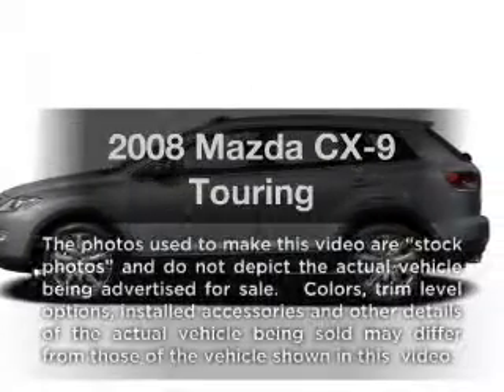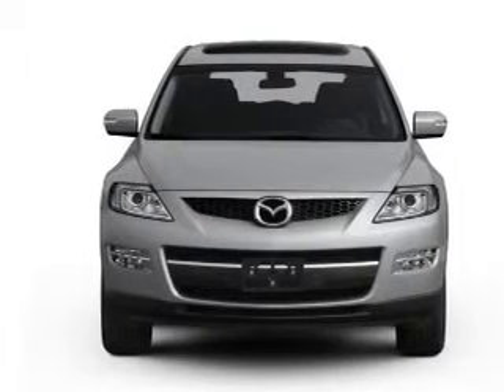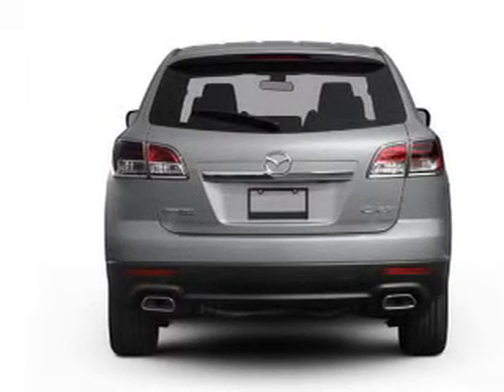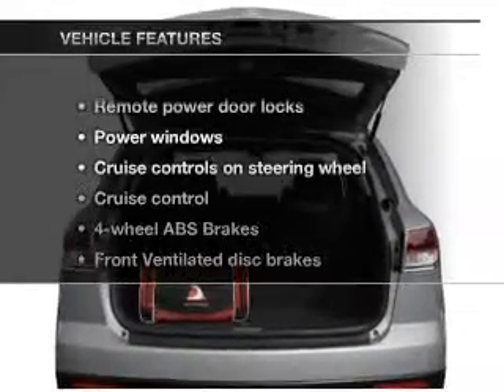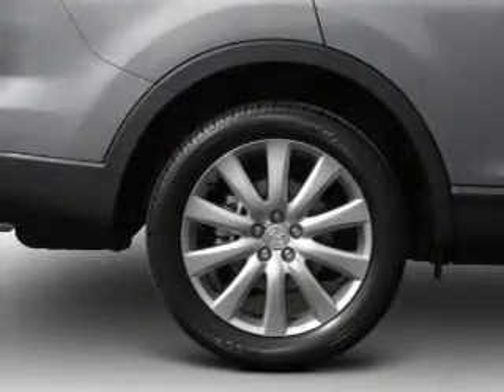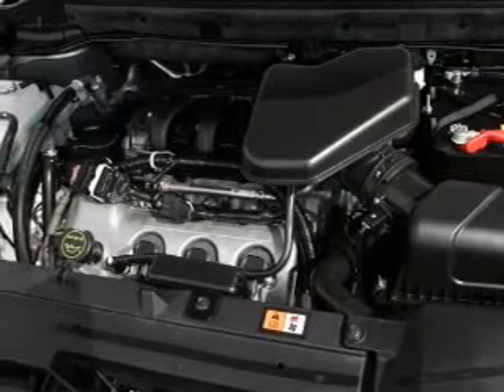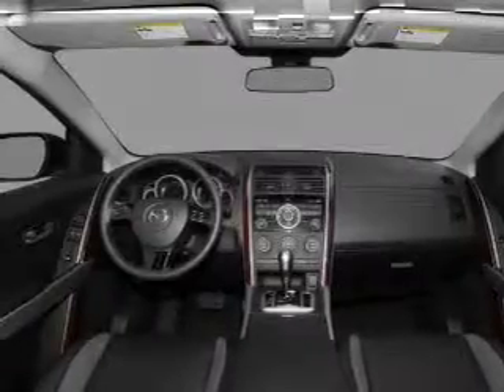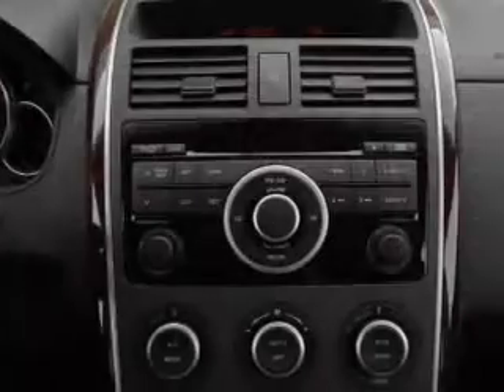2008 Mazda CX-9 - Viera FL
Year: 2008
Make: Mazda
Model: CX-9
Trim: Touring
Engine: 3.7 liter 6 cylinder 24 valve
Transmission: 6-Speed Automatic
Color: Blue
Mileage: 47594
Address:
6927 Bromley Dr